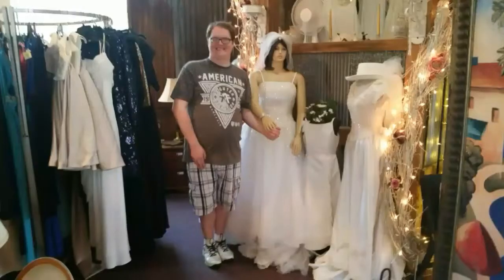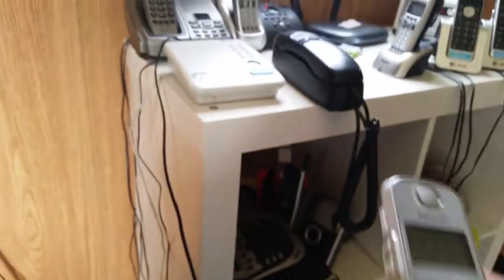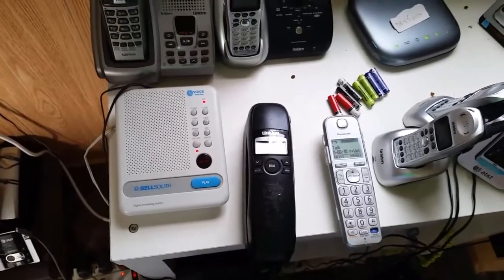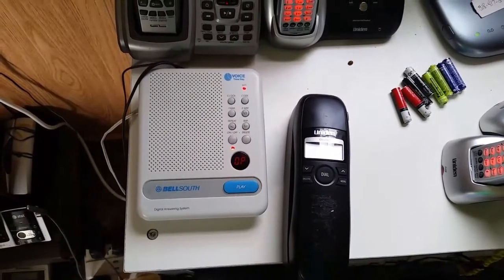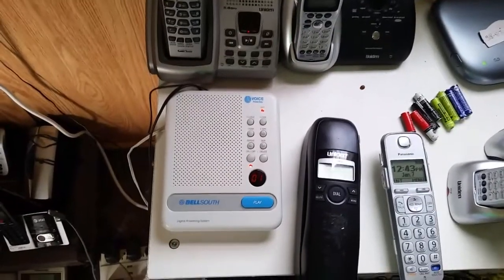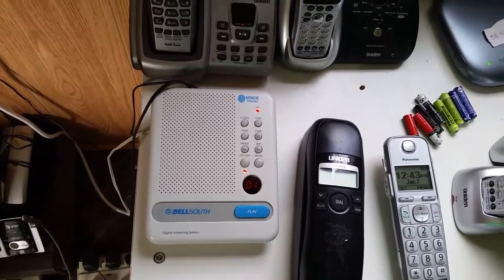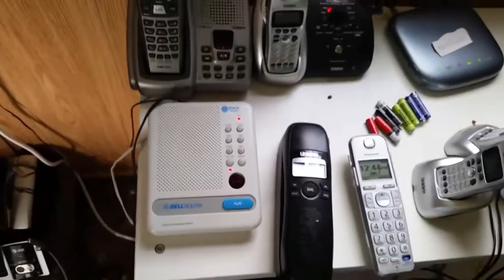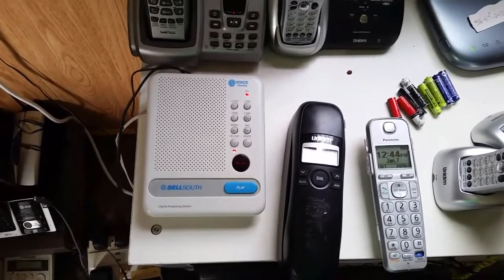Test Call #3: Uniden 1260BK Corded Trimline Telephone & BellSouth 1195 Digital Answering System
This is the 3rd call test of the 5 call tests that I've done & just uploaded. Note: This video was made because Just Plain Weird Goat wanted to see the answering system answer the call (in this video, it did). Anyways, here's the video, so, enjoy! This video was made for Jordan U, Just Plain Weird Goat, Christopher Winston, Cougar Steis, Thomas Day, Luna Reviews, OneBroadcast, Andy Wallace, Philippe Brassard, M Petersen & more. Also, if you have any questions or problems or concerns or whatever while I'm doing this video, please make sure to leave a like, comment, or subscribe to this channel, or, please leave me a message on the YouTube comments page (or comments box, however you'd prefer). May God Bless all of you! From, Aaron Dunn